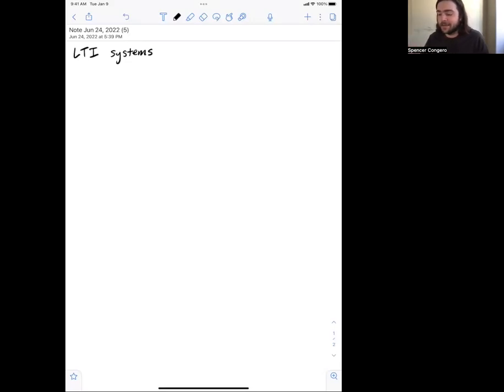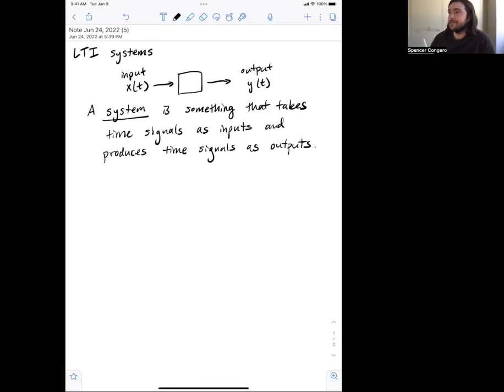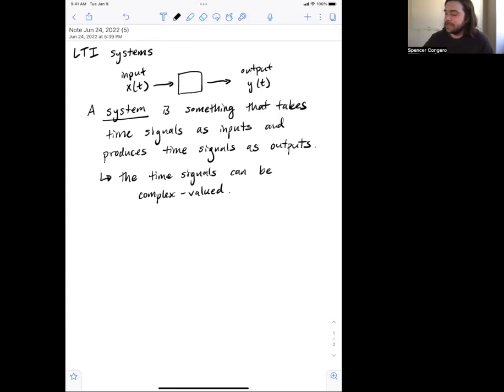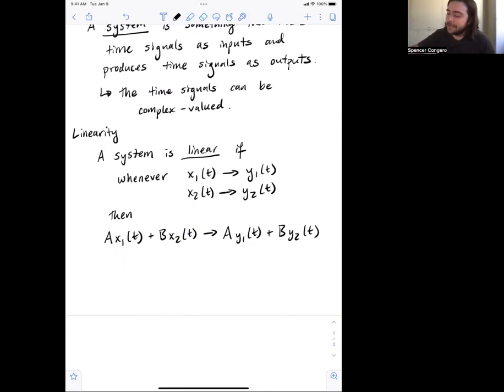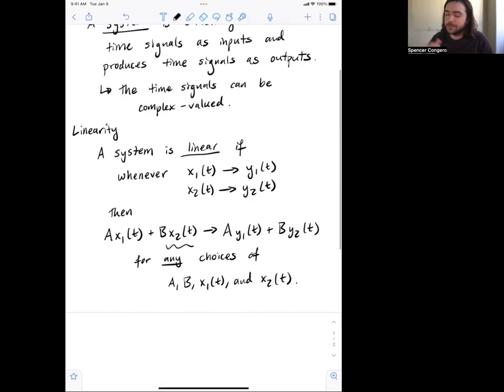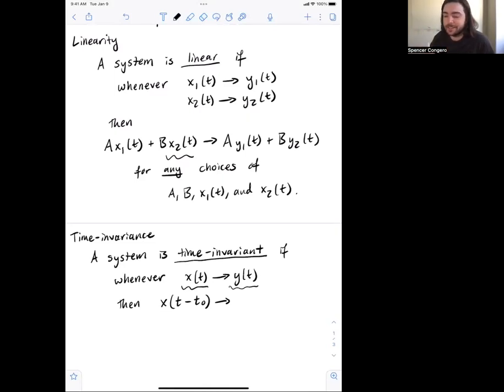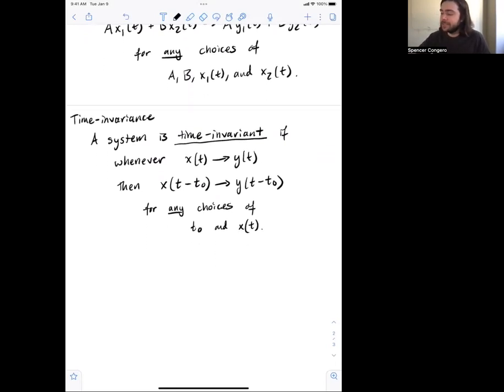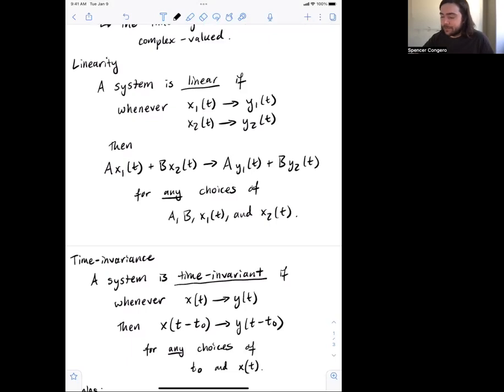LTI Systems || ECE 45: Analog Signals & Systems